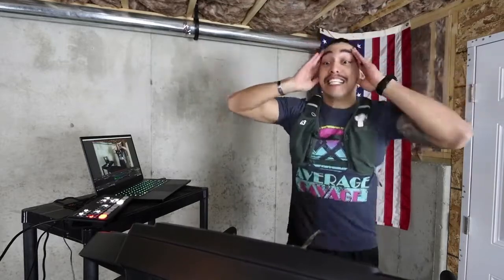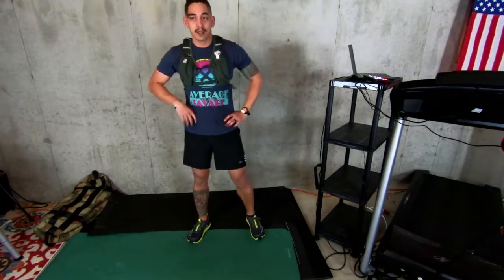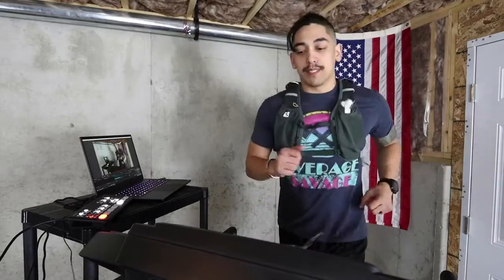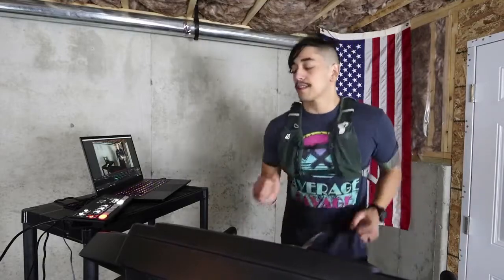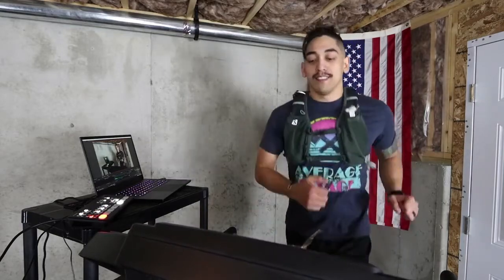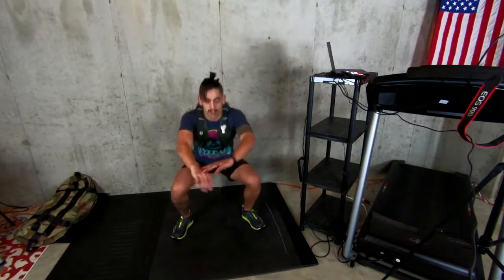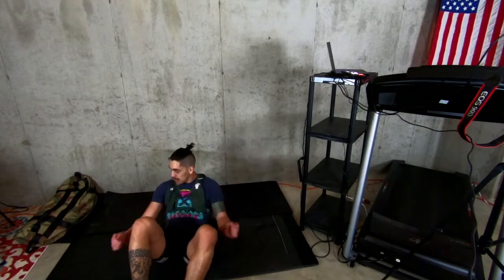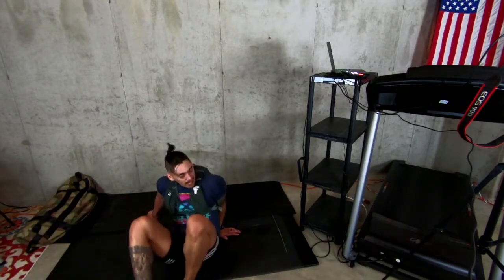Ultra Marathon 100 Miler Training Vlog/Workout -2 hour Treadmill and Body Weight Workout.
We are back and going hard training for the Vermont 100 and Mid State Massive 100 in 2021! This is the workout that nobody asked for. 2 hours going from the treadmill to bodyweight over and over and OVER AGAIN.

Work out:
-10mins Running
-25 Push-Ups
-25 Squats
-25 Situps
-25 Back Widows
-Repeat for 2 hours

If you're an Average Savage follow along and listen to my constant blabbing.